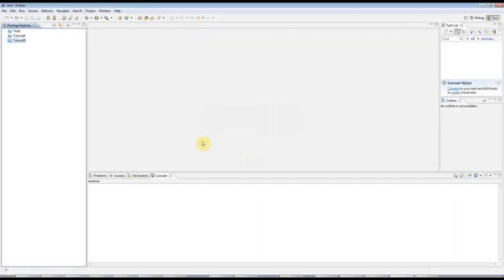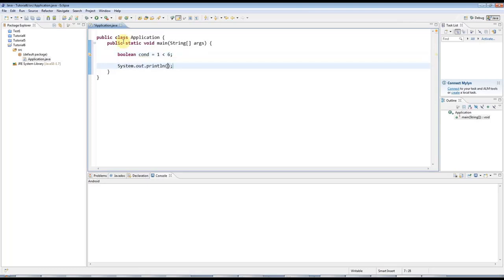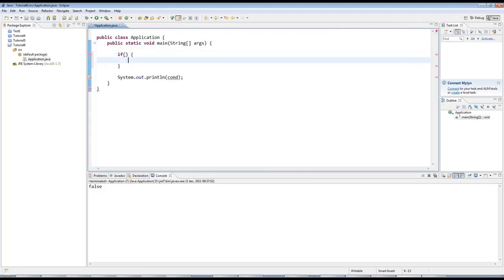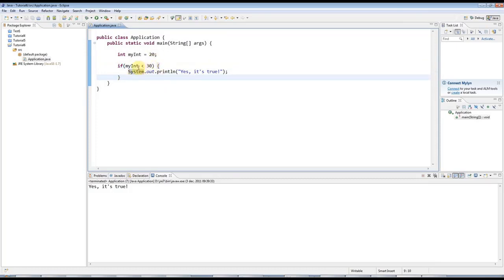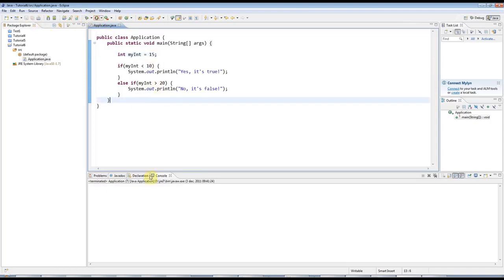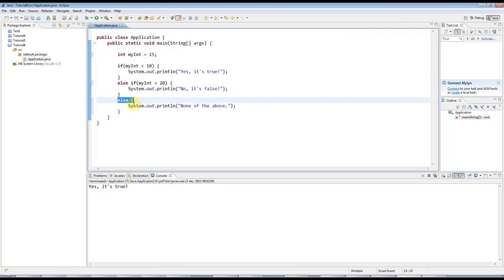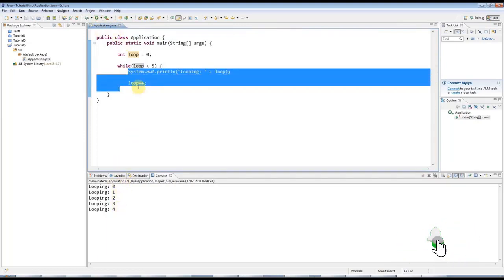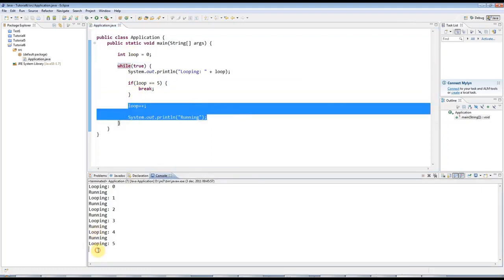10.Java tutorial - "If" - Java If ... Else